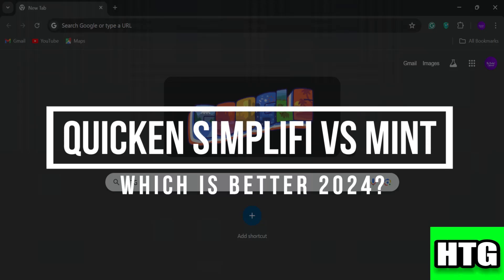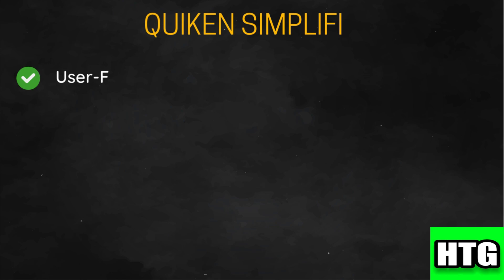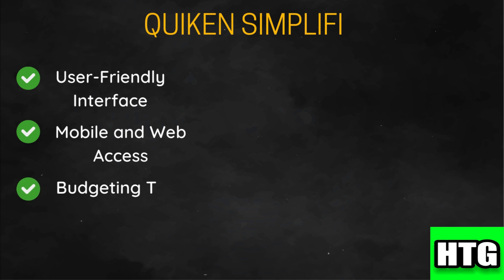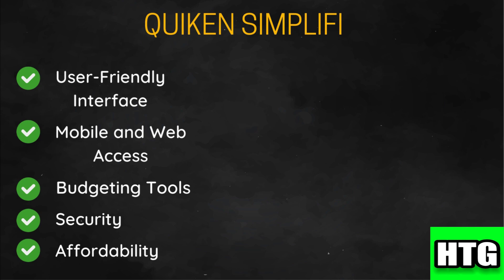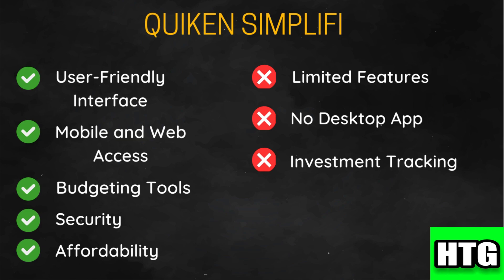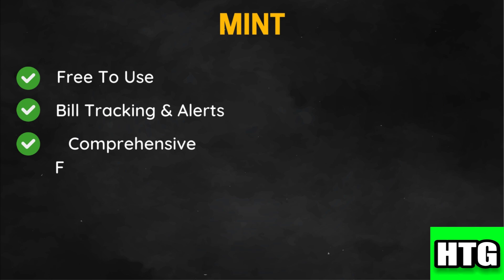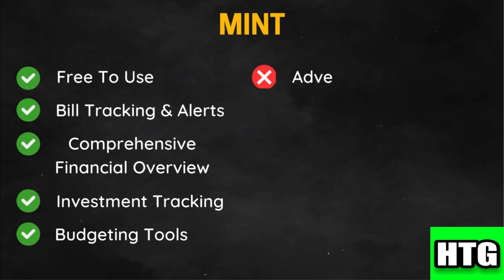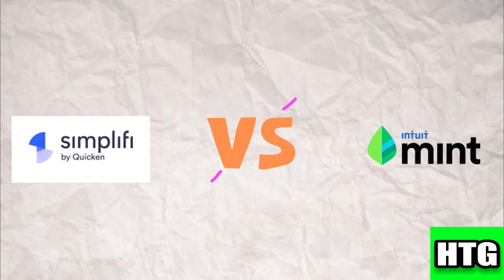QUICKEN SIMPLIFI VS MINT WHICH IS BETTER 2025! (FULL GUIDE)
Quicken Simplifi vs Mint: Which personal finance app reigns supreme in 2025? This in-depth comparison video breaks down key features, user experience, budgeting tools, and more to help you decide which platform best suits your financial needs. We'll compare pricing, data security, and overall user satisfaction to guide you in making an informed choice